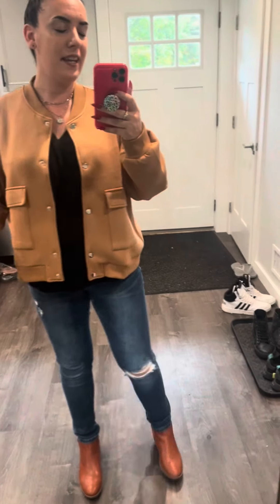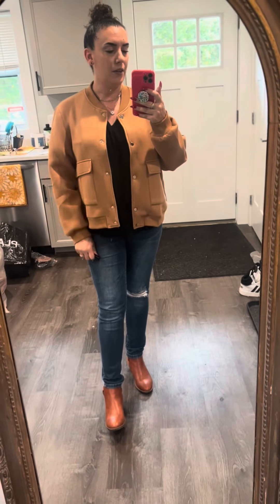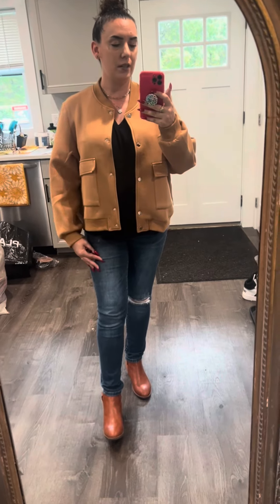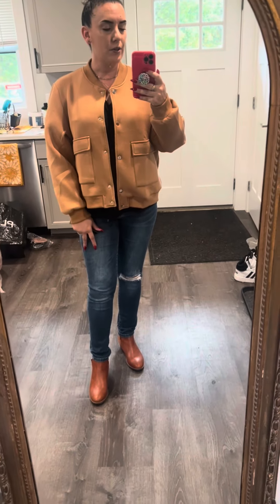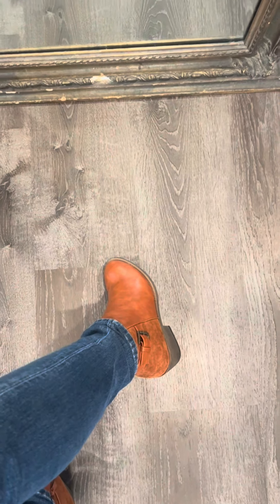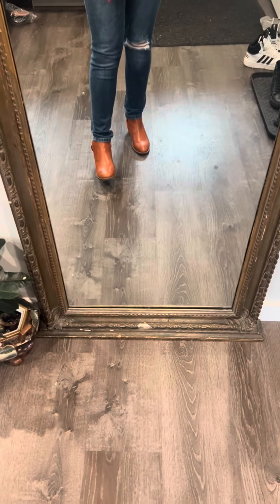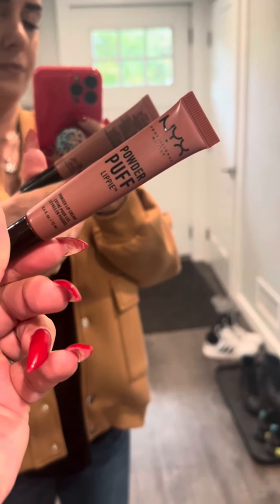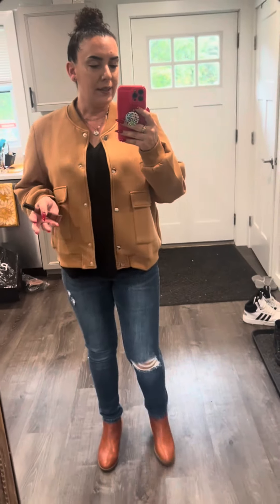Outfit of the Day! Pumpkin picking!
I hope you enjoy this outfit of the day!

There will be more like this to come, from now on.

👑Direct links for the items shown in this video:
👑Bomber jacket:

👑Black tee:

👑NYX lippie: